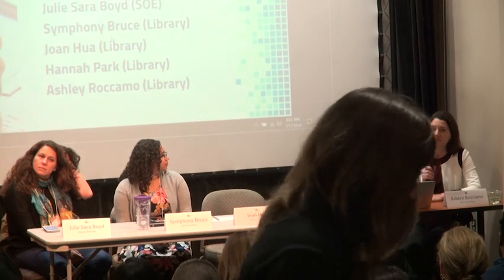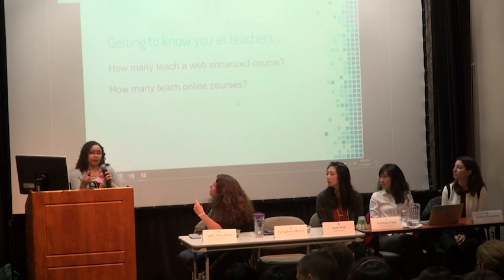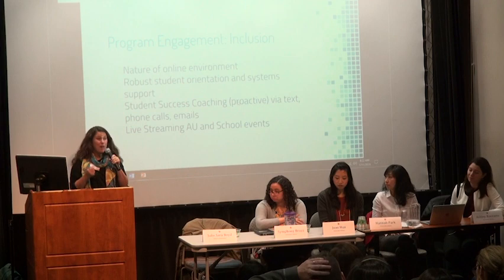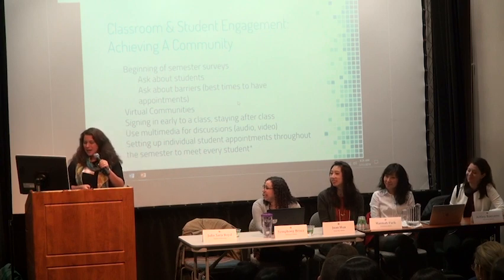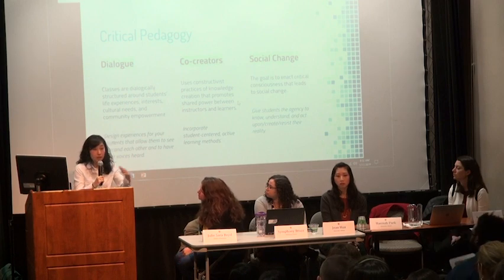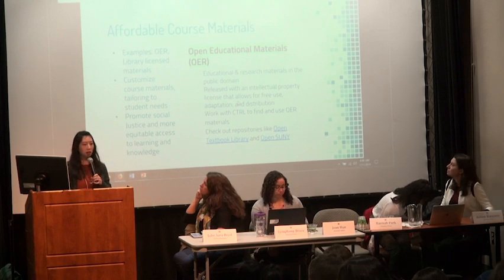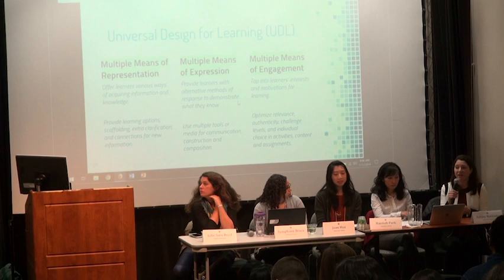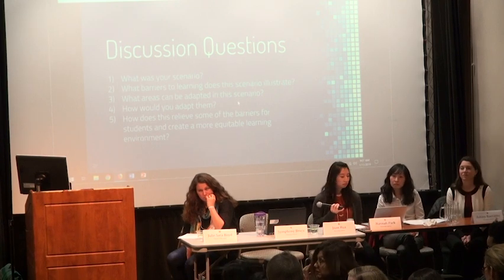AFC19: 203: Online Instruction & Inclusivity: Creating an Equitable Learning Environment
In this interactive workshop, participants will learn strategies for evaluating and revising online courses to create more accessible, equitable, and inclusive learning environments for the diverse learners who typically choose online education. Participants will leave with tools which they can use to apply inclusive pedagogical choices to their own hybrid or fully online courses.

*This video has been auto-captioned. We are in the process of manually fine-tuning the captions, so until that process is completed, please be aware that the captions might have errors.